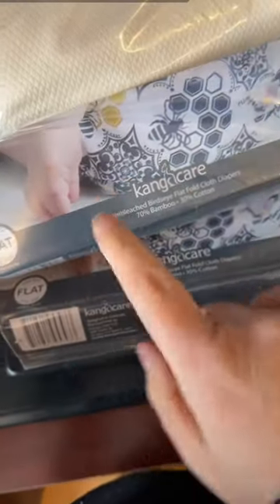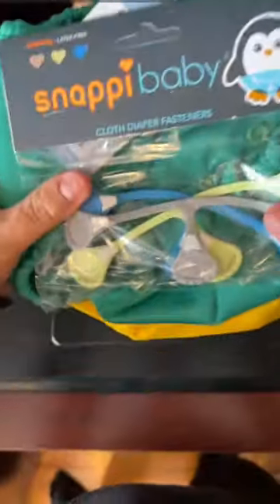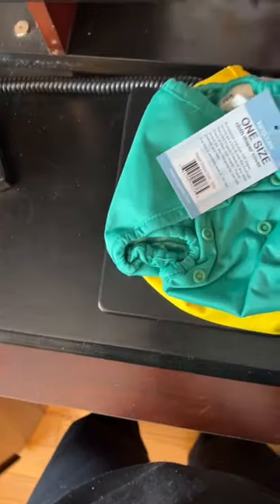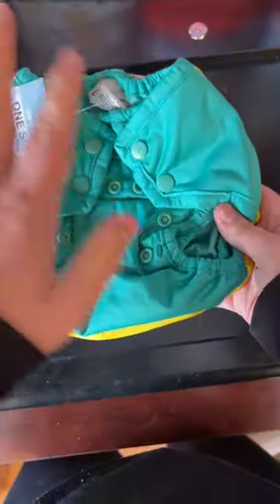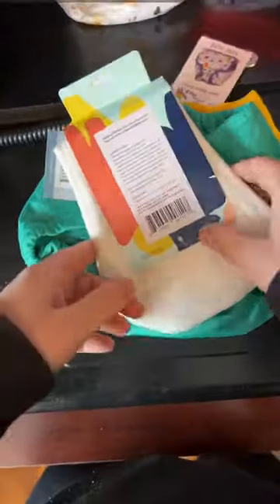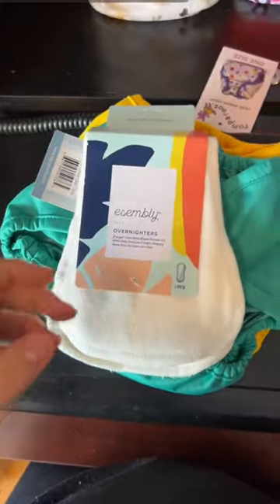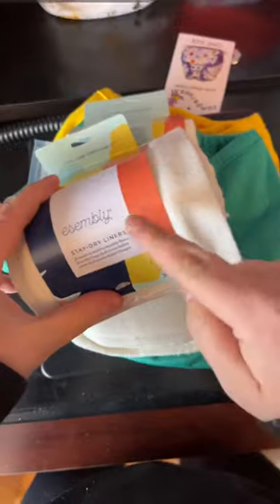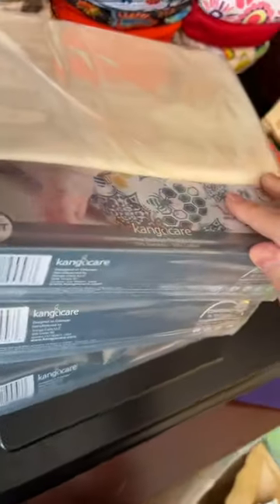Full Time Cloth Diapers For Less Than $250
Yes, you can cloth diaper full time washing every second day WITH natural fabrics from newborn to potty training for under $250 (Canadian Dollars).

Here's how.

Pickup 24 bamboo or cotton flats, a package of Snappi fasteners, 2 waterproof one size diaper covers, some overnight absorbency boosters and a pack of stay dry liners.  Done.